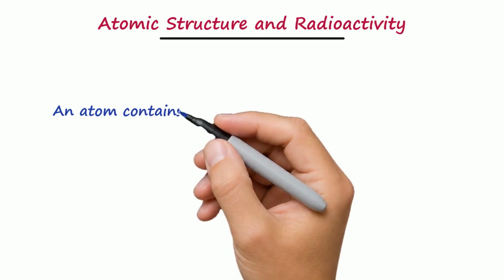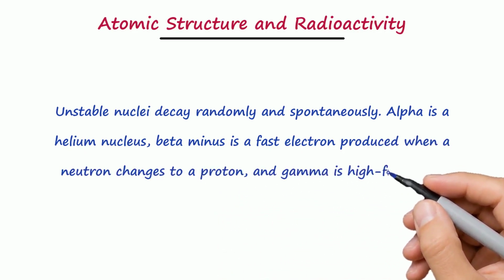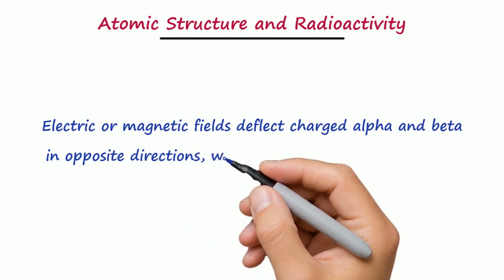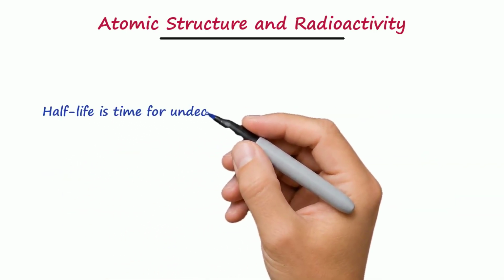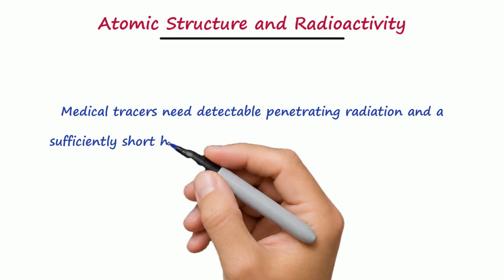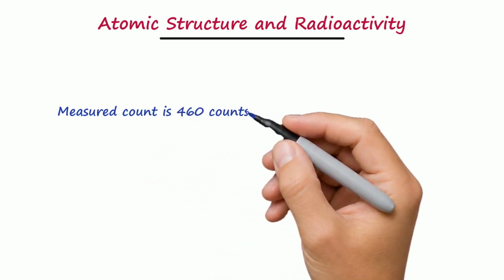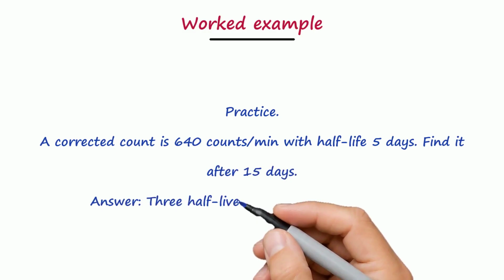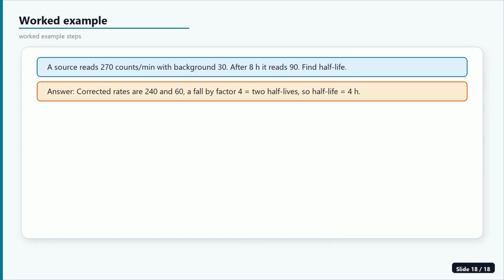08 · Atomic Structure and Radioactivity | O Level Physics Class 10 | Scholaris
Atomic Structure and Radioactivity — O Level Physics Class 10.

In this lesson we cover:
• Isotopes share proton number but differ in neutron number
• Alpha, beta, and gamma differ in ionisation and penetration
• Half-life is the time for activity or undecayed nuclei to halve
• Corrected count rate subtracts background radiation

Next up: Practical Skills, Uncertainty and Exam Data Analysis.

Chapters:
0:00 An atom contains a small positively charged
0:23 Isotopes have the same proton number but
0:37 Unstable nuclei decay randomly and spontaneously
0:53 Alpha is strongly ionising and weakly
1:09 In alpha decay, A decreases by 4 and Z by 2
1:26 Electric or magnetic fields deflect charged
1:37 Background radiation comes from cosmic rays,
1:55 Count fluctuates because decay is random, so
2:09 Half-life is time for undecayed nuclei,
2:28 Exponential decay has equal fractional
2:39 Medical tracers need detectable penetrating
3:01 Every use balances benefit against cell damage
3:15 Balance A and Z in nuclear equations, subtract
3:27 Measured count is 460 counts/min and background
3:45 Do not say isotopes differ in protons, treat
3:58 Worked example
4:26 Worked example
4:58 Next lesson